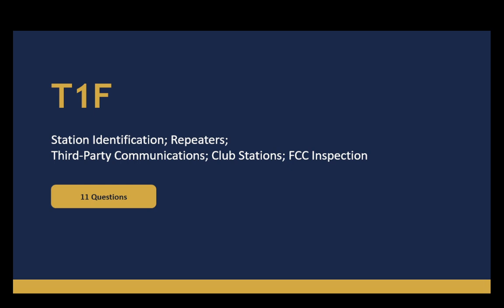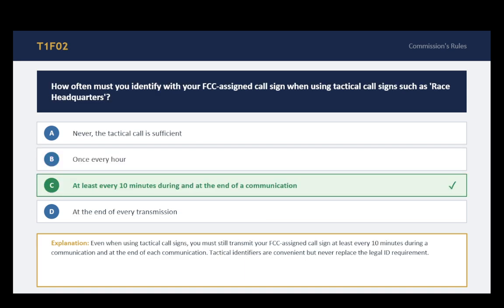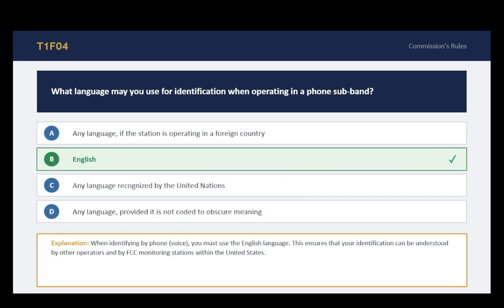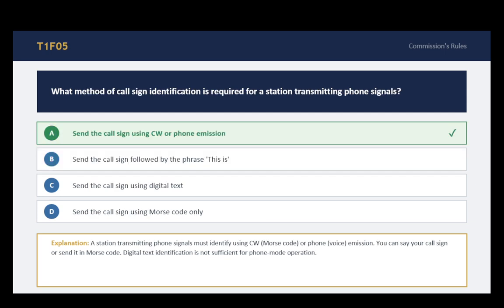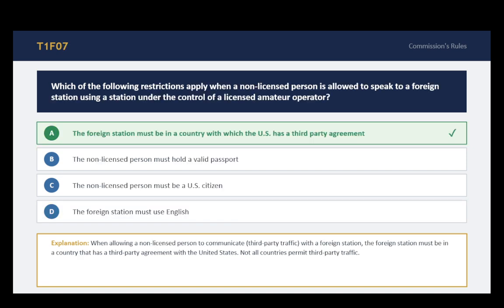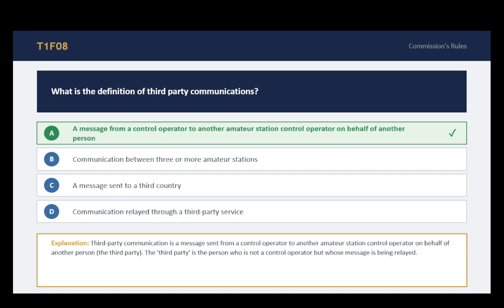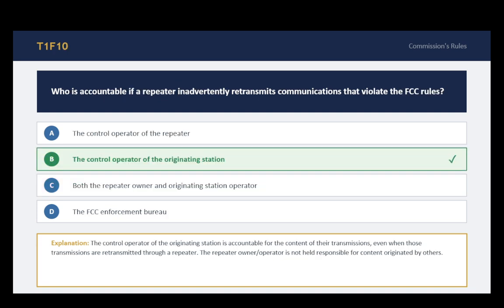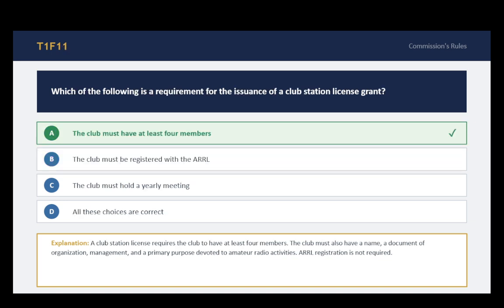T1F Station Identification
In this video series, we cover the exact questions and answers from the T1 section of the Technician Class question pool along with detailed explanations to help you understand the material and prepare for your amateur radio exam with confidence.

T1 focuses on FCC rules, licensing requirements, station identification, authorized frequencies, control operator responsibilities, prohibited transmissions, and the basic regulations every amateur radio operator needs to know before getting on the air. These lessons are designed to help you learn both the correct exam answers and the practical real-world meaning behind the rules.

After the subsection videos, recap commentary episodes review key concepts, common misunderstandings, study tips, and practical examples to reinforce what you learned throughout the T1 material.

Hosted by Adam Dye, this course combines practical amateur radio experience with straightforward explanations designed for new and returning hams alike.

Topics Covered in T1 Include:

FCC Amateur Radio Rules
License Classes & Privileges
Control Operator Responsibilities
Station Identification
Authorized & Prohibited Transmissions
Third-Party Communications
Frequency Allocations
Reciprocal Operating Authority
FCC Enforcement Basics
Technician License Operating Privileges

Study along with the full 2026–2030 Technician Class course playlist and build a solid foundation for success on your FCC Amateur Radio exam.

Buy Net Control: A Practical Guide to Ham Radio Repeater Nets